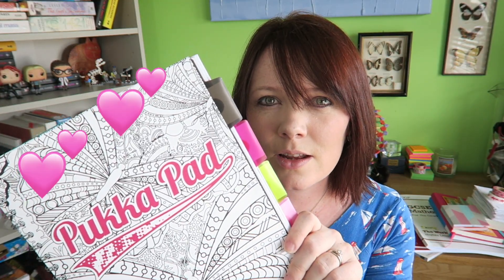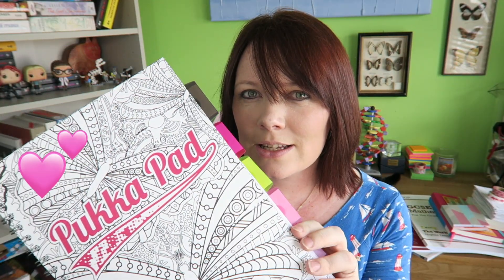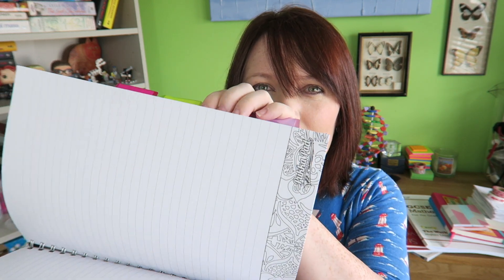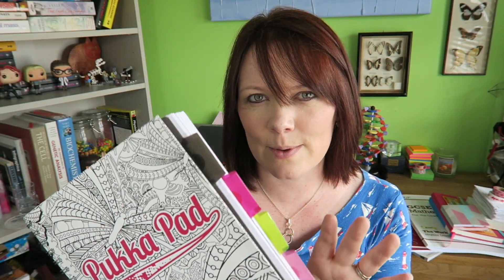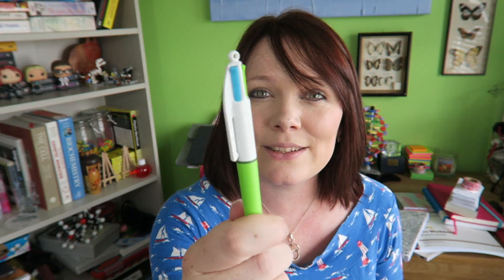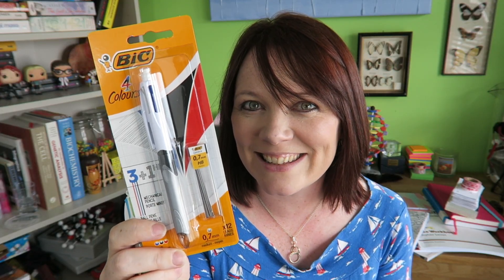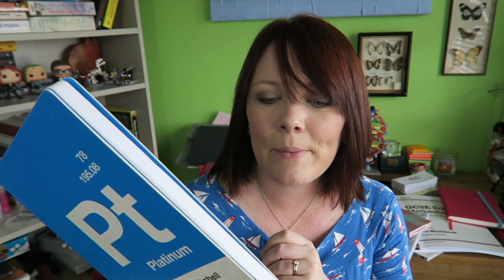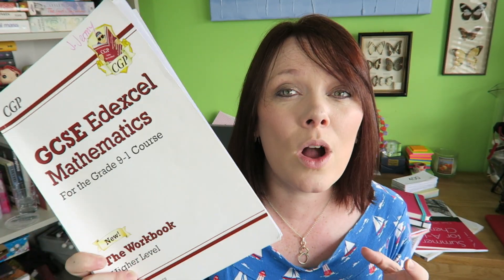Back to school shopping :) and timesaving hacks!!